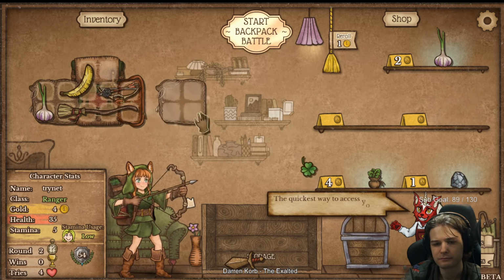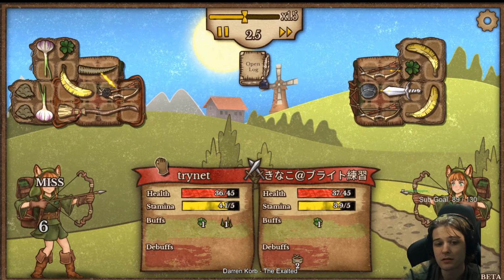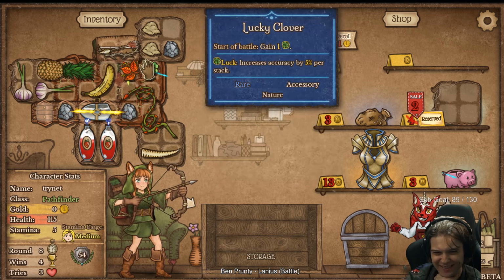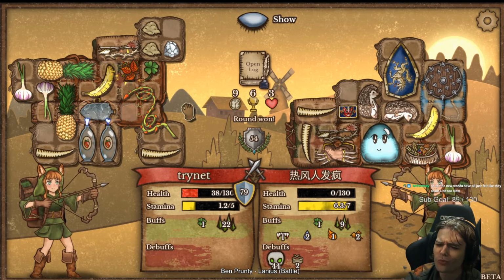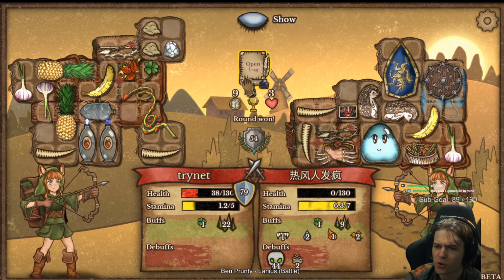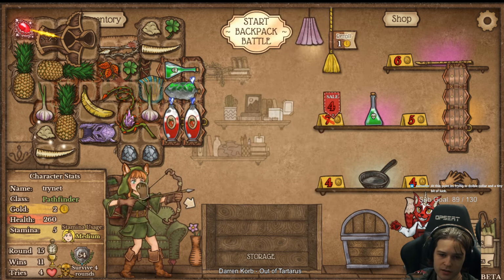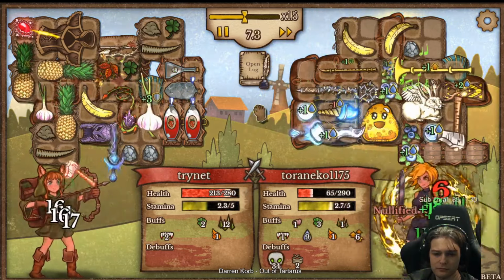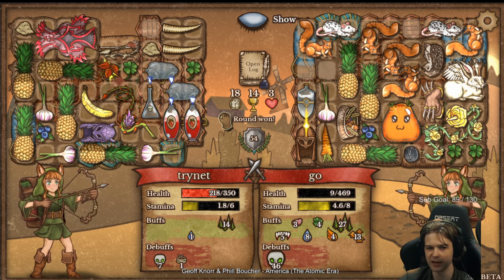[Backpack Battles] Poison Ranger Feels Pretty Reliable